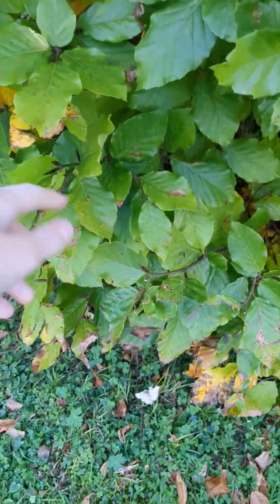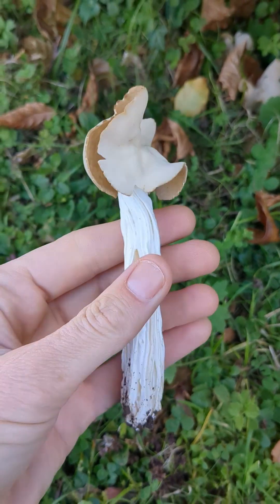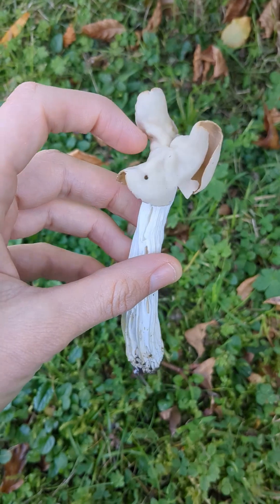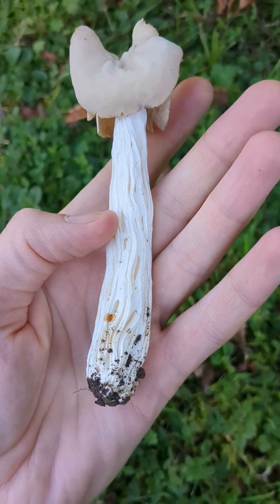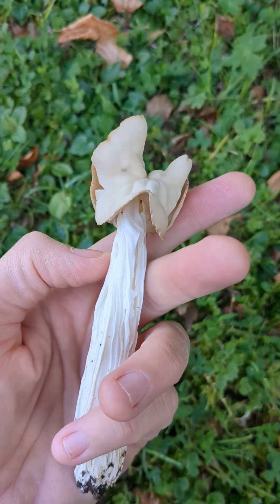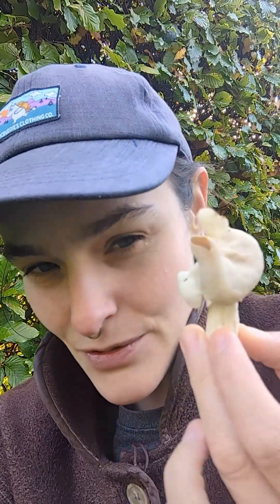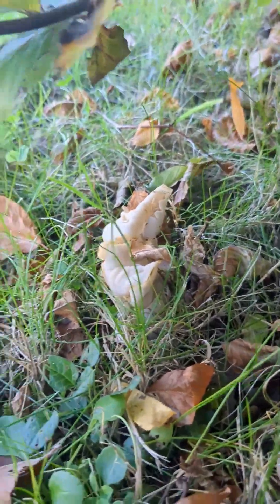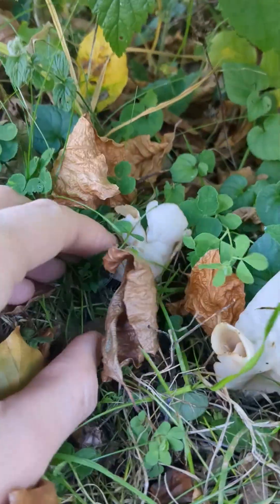Elfin Saddle - Helvella crispa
Scientific name: Helvella crispa

Common name(s): Elfin Saddle (ENG), Herbst-Lorchel (DE)

Identifying features: a mushroom with an unusual shaped cap and stalk, both of which are white. The cap is lobed and brittle, and the stem is ribbed and chambered.

Growth: mycorrhizal (symbiotic relationship with trees) OR saprotrophic (decomposes dead organic material)